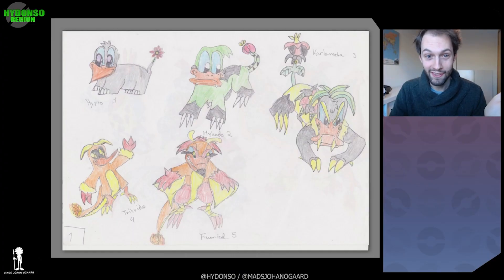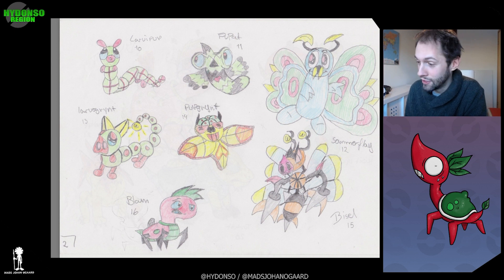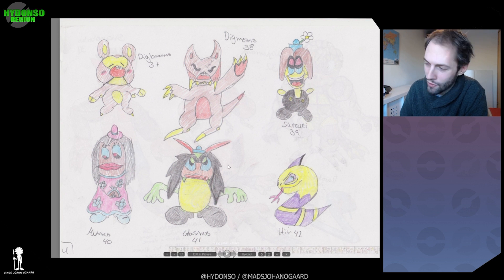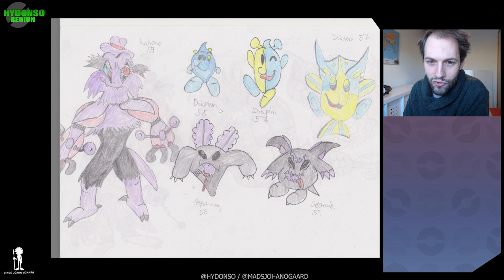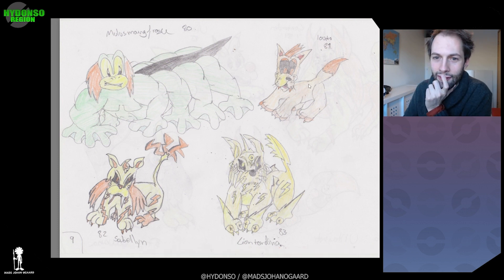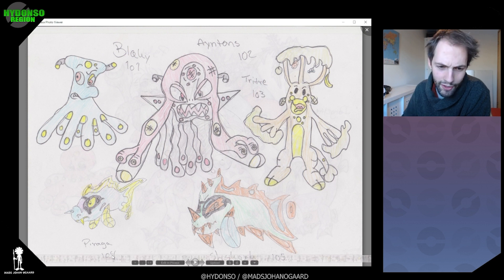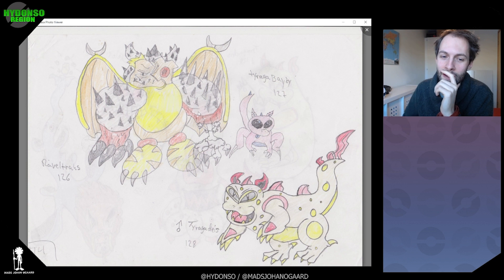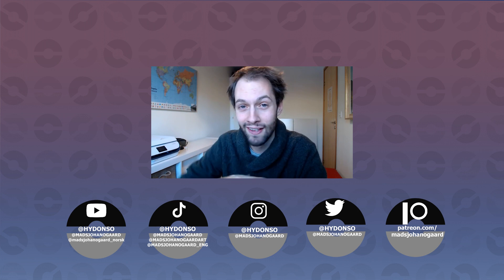Reviewing My Old Fakemon Gen 1 | EP 01 (2005-2006)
More of me:
Check my other channels where  I make art about mental health, learning, dyslexia etc.